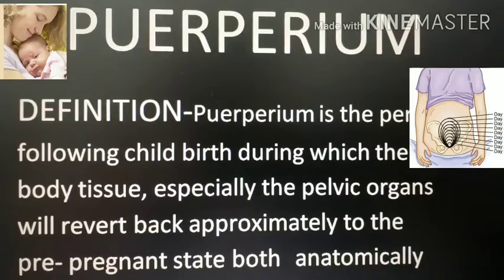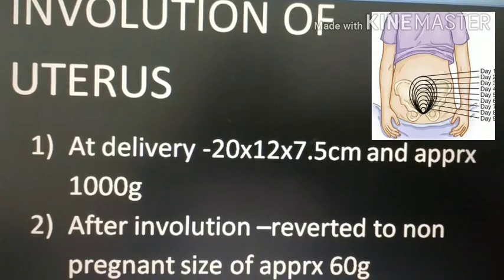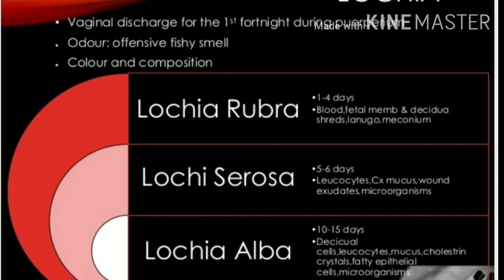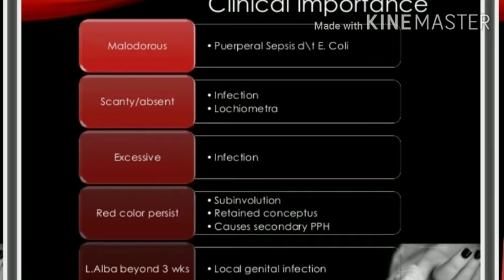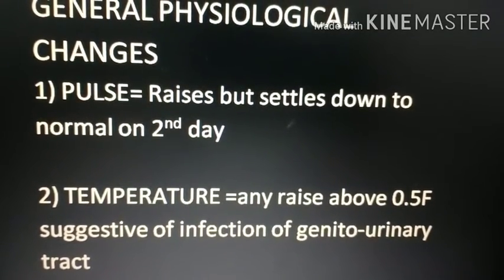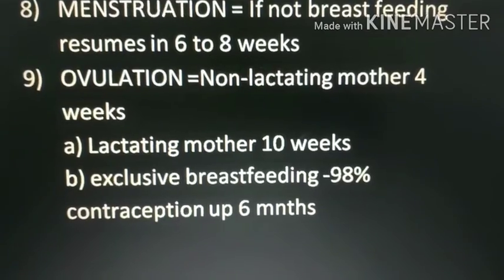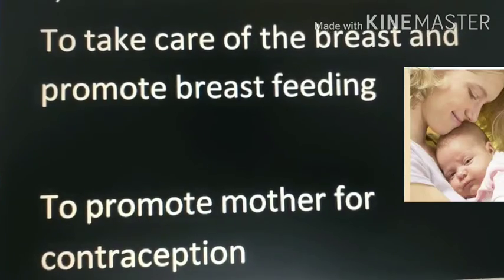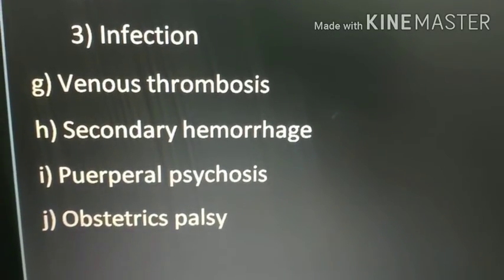Normal puerperium and abnormal puerperium @easy learning